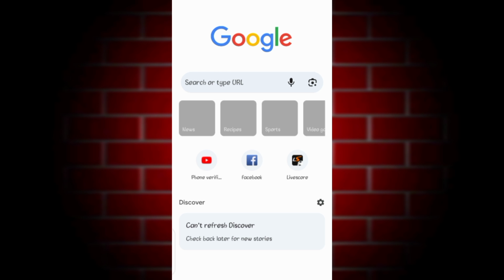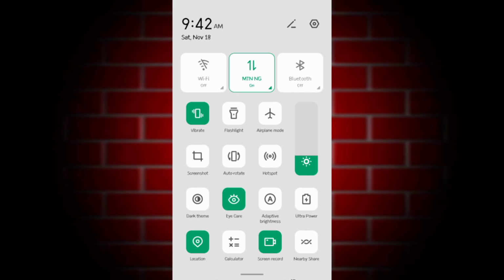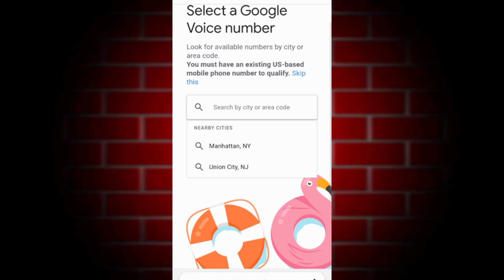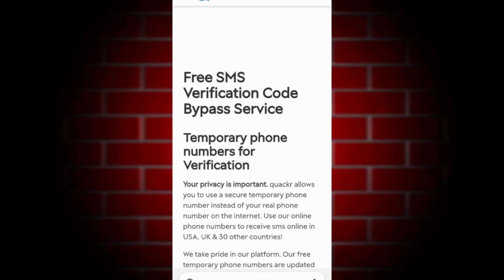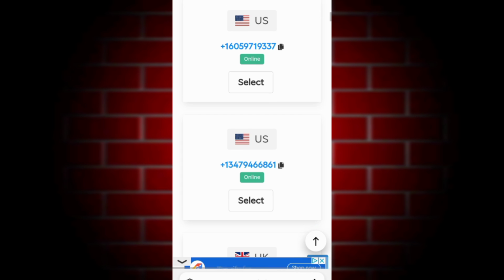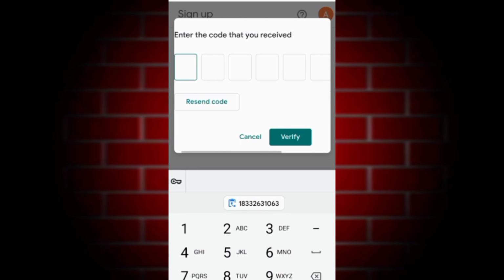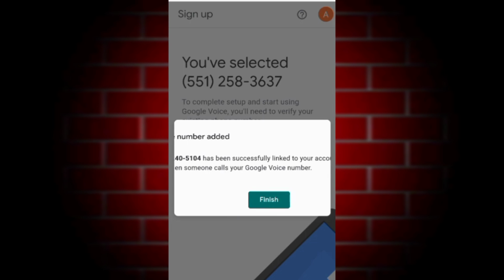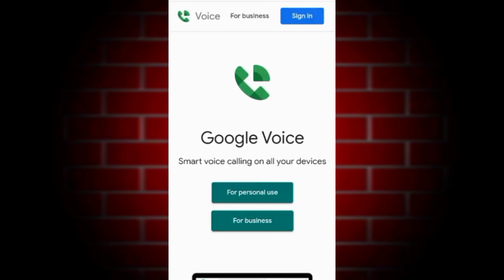How to create a Verified Google voice account (get free US number) 2024 update!!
This video will show you how to create your free Google voice account, what it is and how it works. in this video am gonna be walking you through step by step tutorial how you can set this method up by your self and start making free international calls and sending text messages with your friends.

Using a Google voice account, you can have a US phone number so you can call internationally without having to pay for it.

Learn how to create your own Google Voice account and unlock the power of free international calls and text messages with this step-by-step tutorial. In this comprehensive video guide, we will walk you through the process of setting up a Google Voice account, explaining what it is and how it works.

🔗signup on Google voice ⭐ 🔗get free us number to verify your Google voice number ⭐